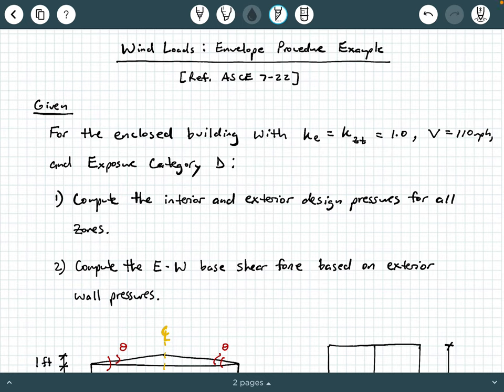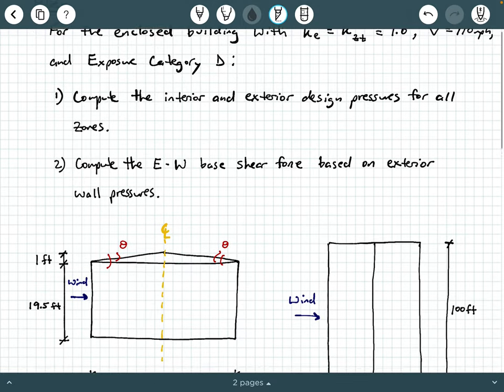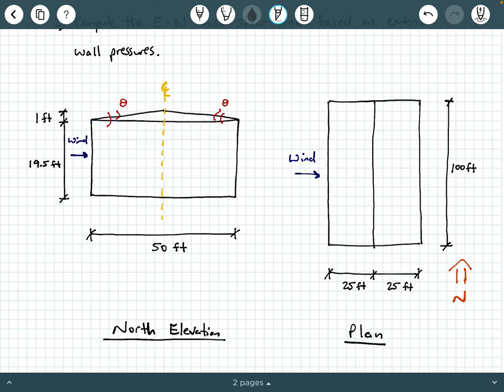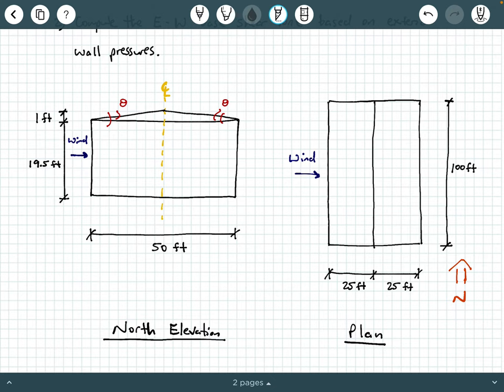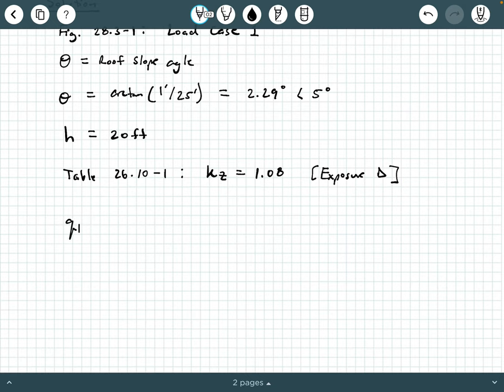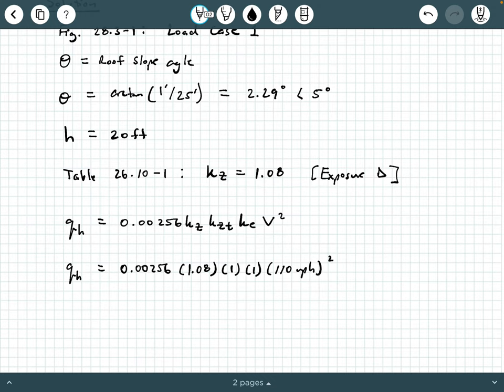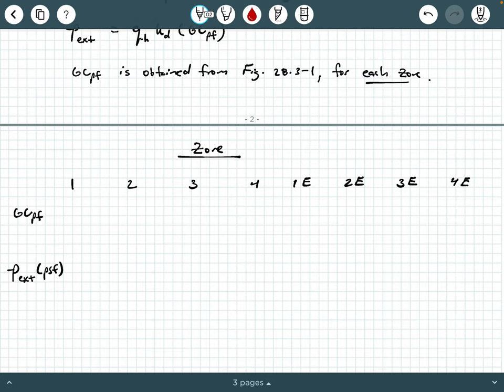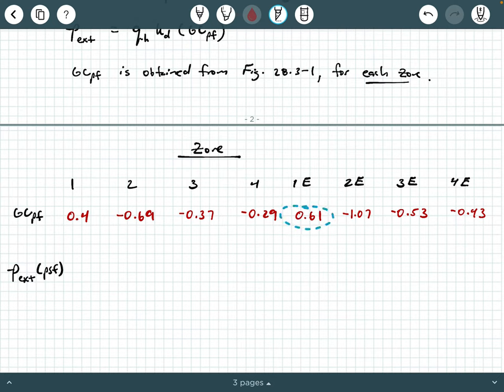Wind Loads: Envelope Procedure Example (Ref. ASCE 7-22)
In this video we explore a numerical example of the Envelope Procedure for computing wind pressures on a building.  We also compute the base shear due to wind loads.

CORRECTION:  At time stamp 7:45, the reference table for Kd is Table 26.6-1 (There is no Table 26.1-1).  Shoutout to my student, Robert, for catching this error!